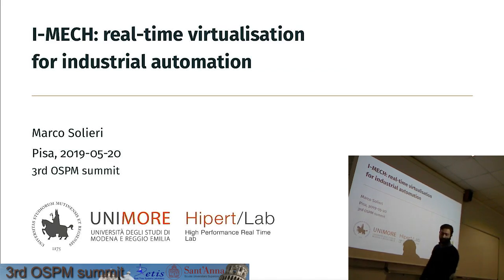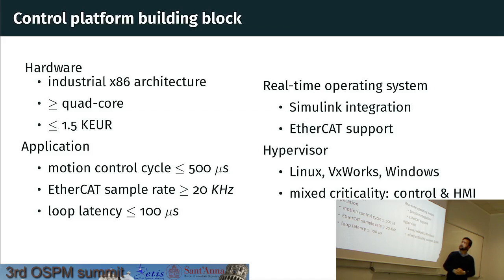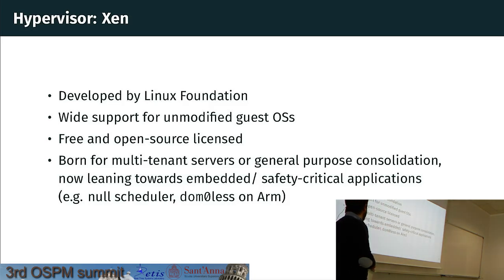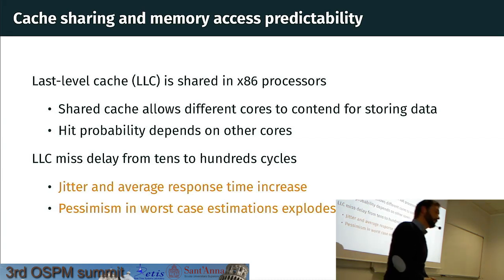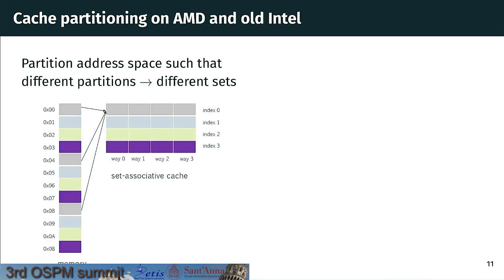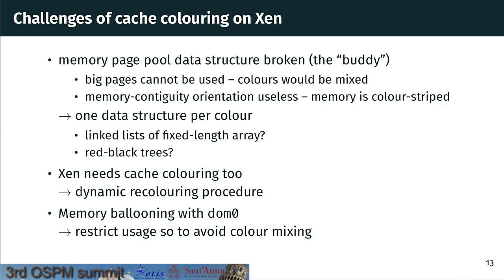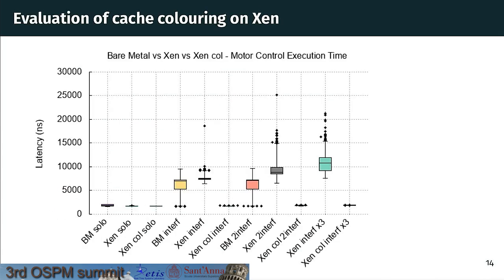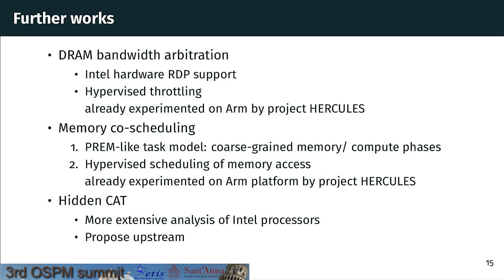I-MECH: real-time virtualization for industrial automation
OSPM Summit 2019
Presenter: Marco Solieri (Università di Modena e Reggio Emilia)